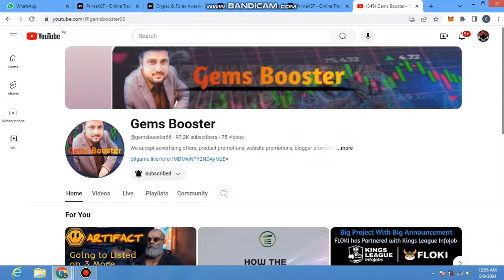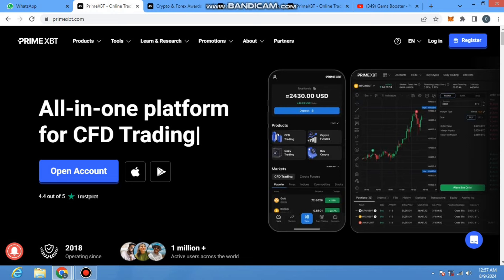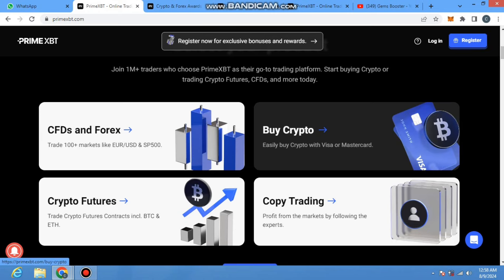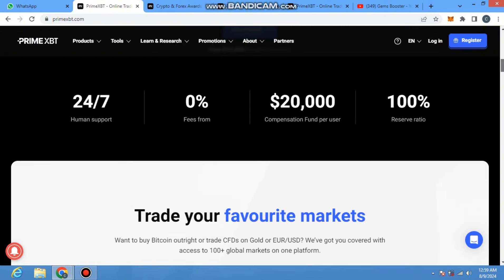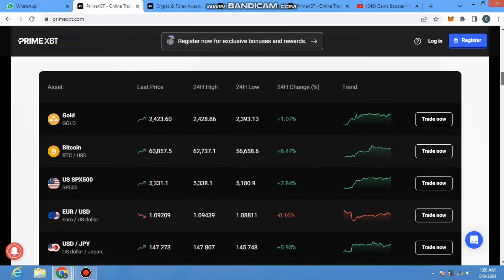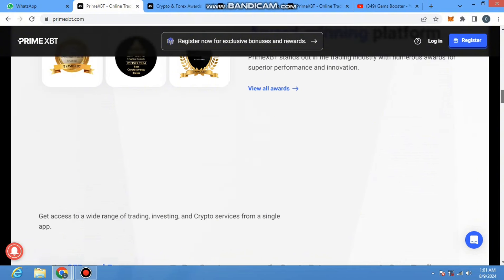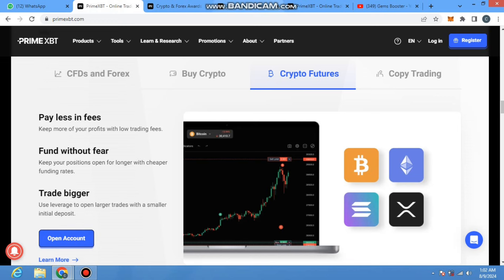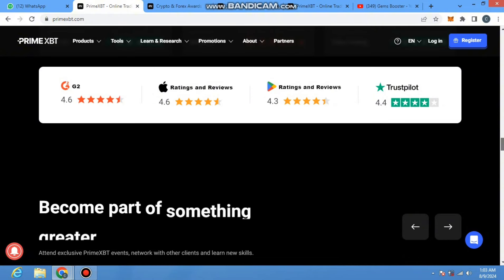Primexbt Forex Trading & Crypto Trading | 10,000$ free for practice | Honest Review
join And Get 10,000$ free in practice account

For those of you who have a new project listing or presale, please contact us, on this official Telegram.  if other than the username below, then the telegram account is fake